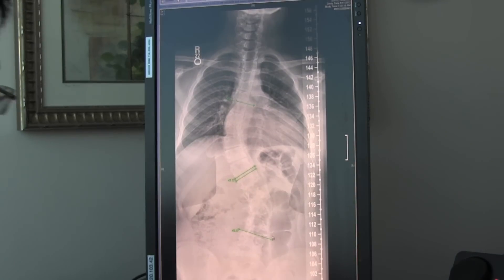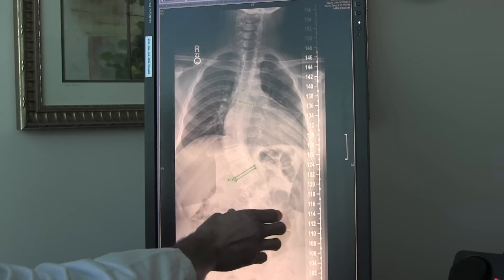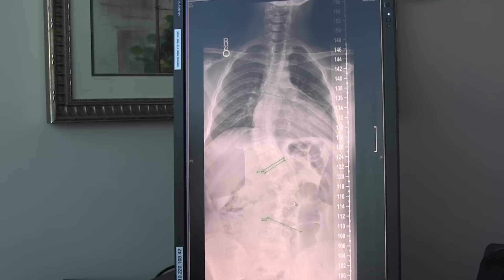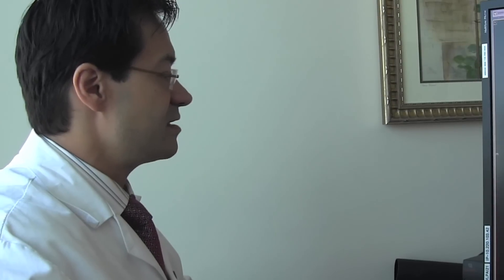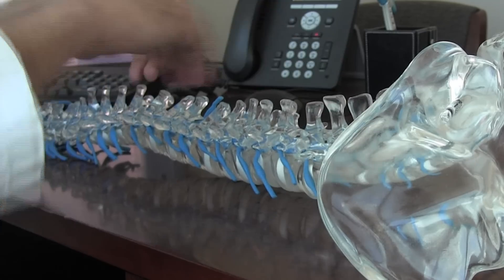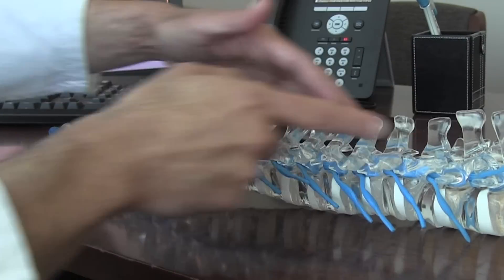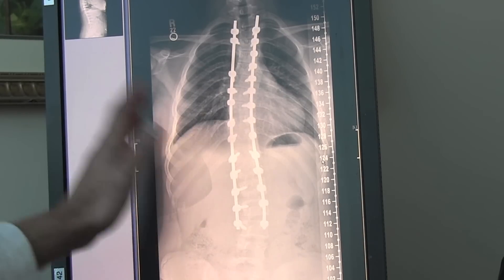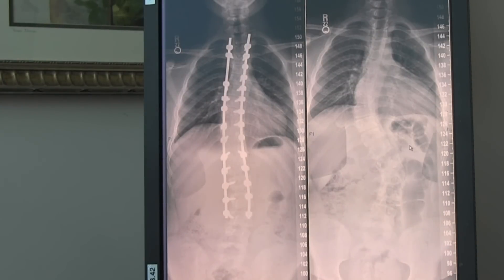Straightening the Spine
Dr. Terry Amaral, chief of Pediatric Orthopaedic Surgery, Department of Orthopaedic Surgery at Montefiore Medical Center talks about a cutting edge surgical procedure to treat scoliosis--pedicle screw scoliosis surgery.